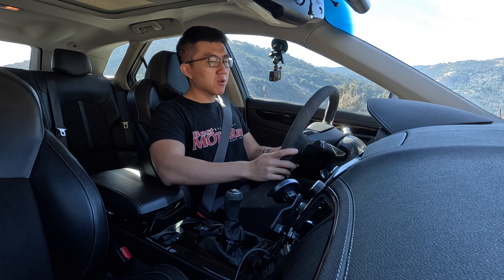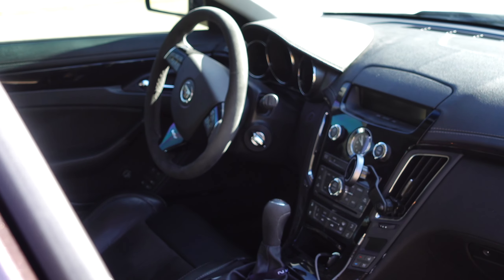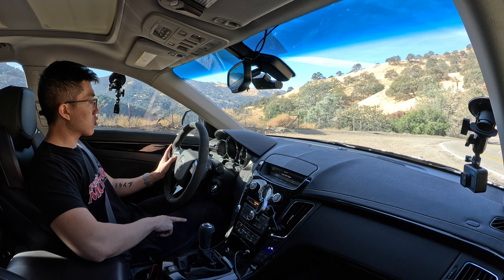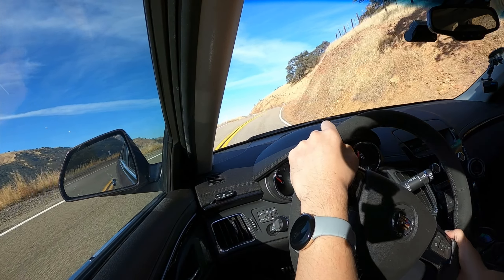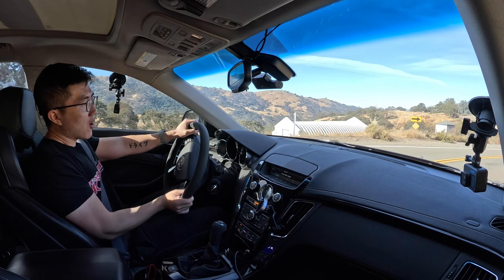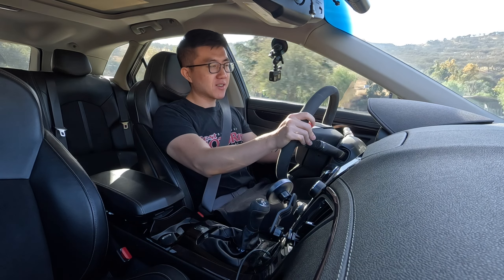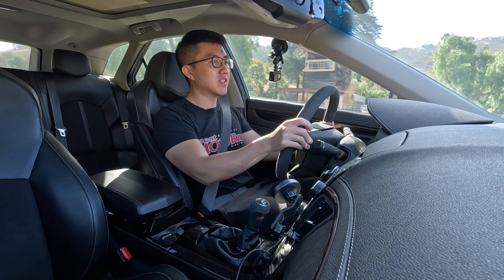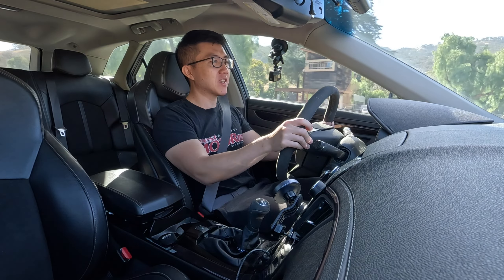2014 Cadillac CTS-V Wagon Review - Fast but Flawed Family Hauler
I've long lusted after the idea of daily driven manual RWD V8 wagon. But could this be a "don't meet your heroes" moment?